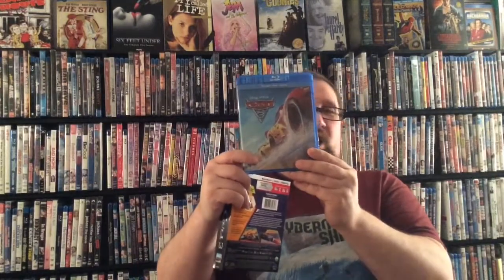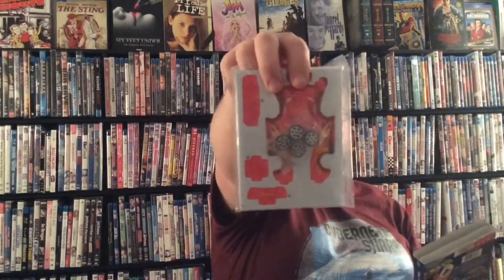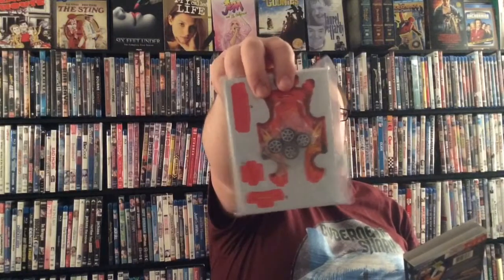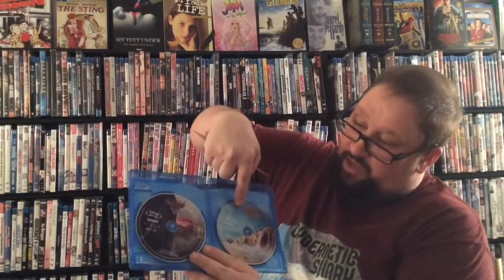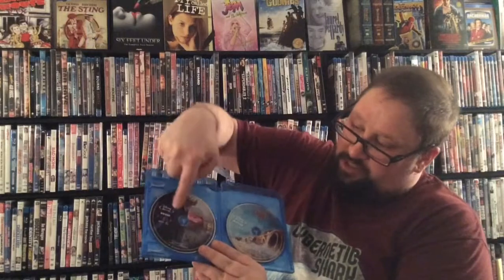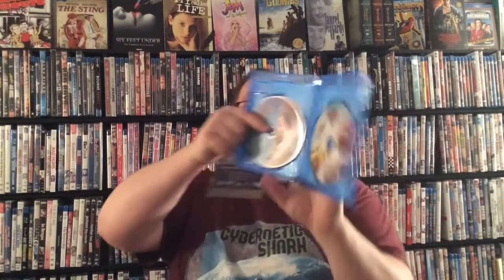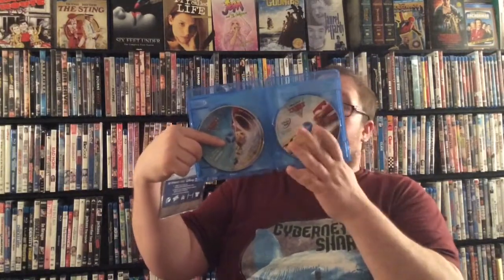Unboxing: Black Friday Target Exclusive Cars 3 (2017)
This Is my Unboxing of the Target Exclusive Cars 3 Black friday Edition